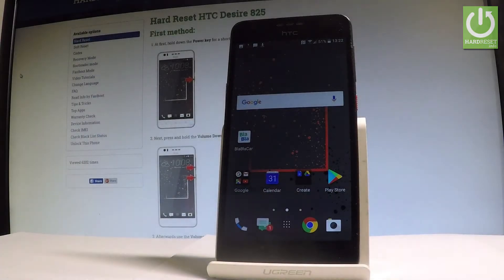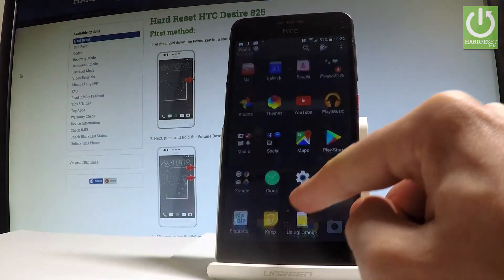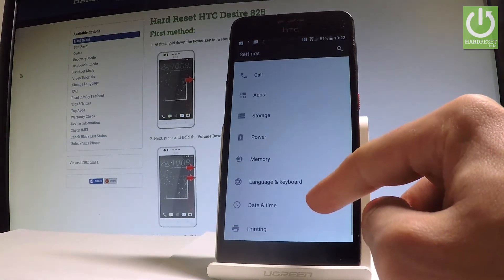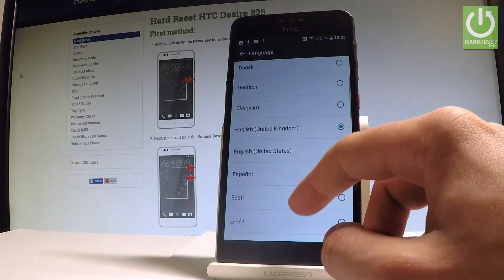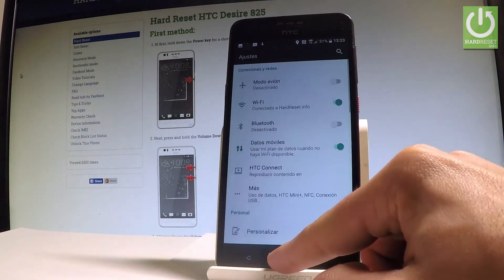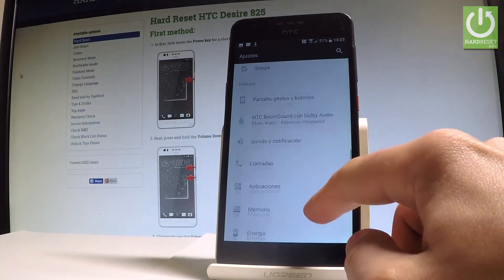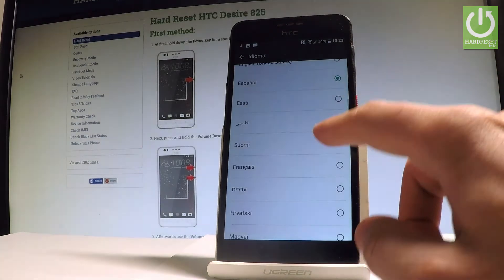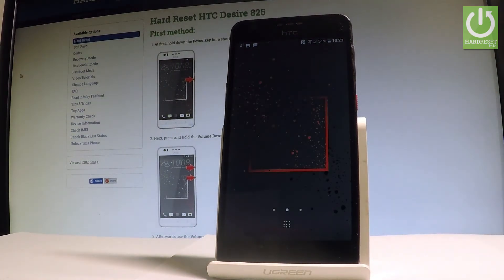How to Change Language HTC Desire 825 - Language Settings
How to set up language in HTC Desire 825? How to choose language in HTC Desire 825? How to set up language in HTC Desire 825? How to find the language settings in HTC Desire 825?

Find the Android Settings and select the Language options. Then you can select your language from the list.